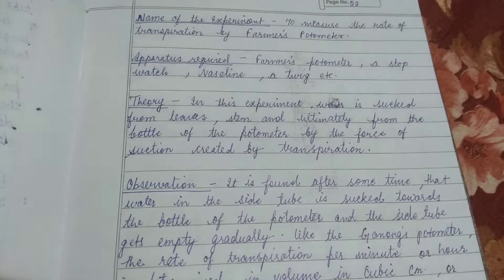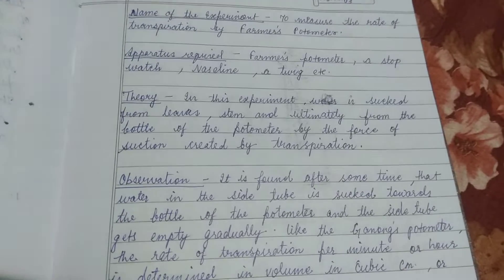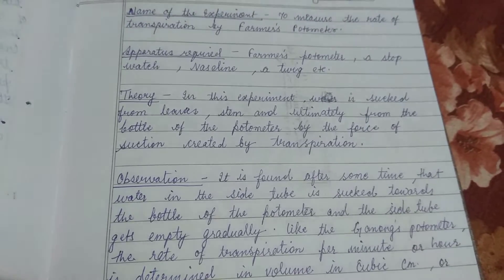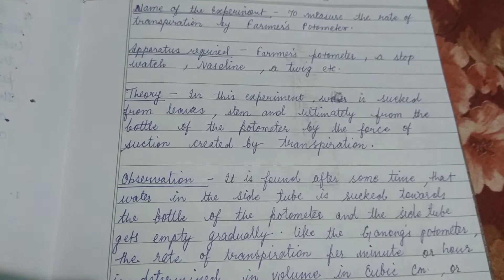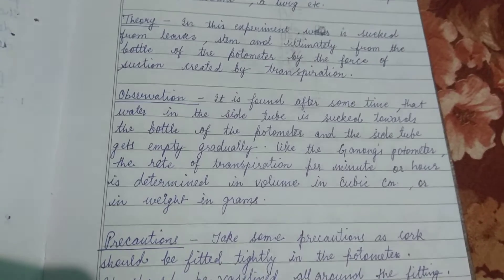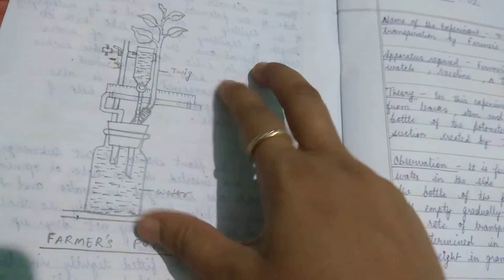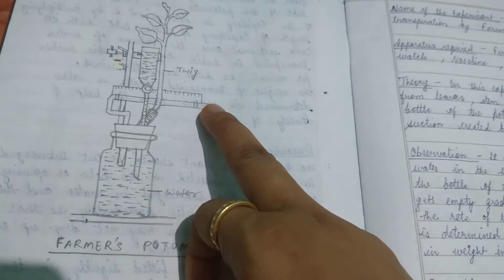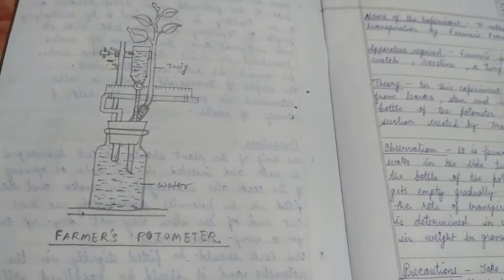Farmer's Potometer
Experiment on rate of transpiration